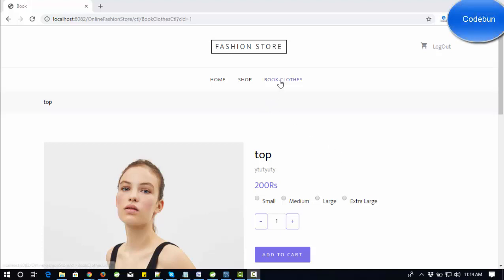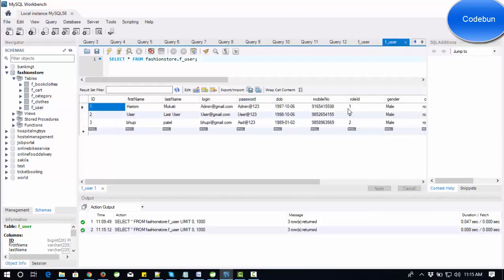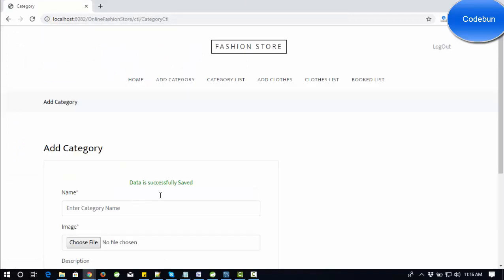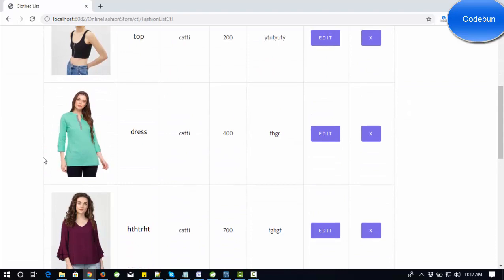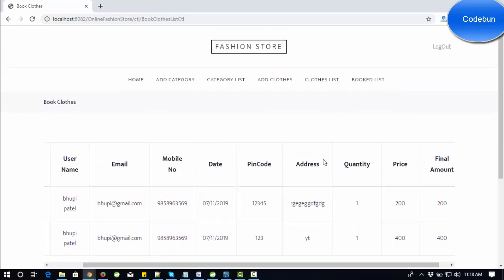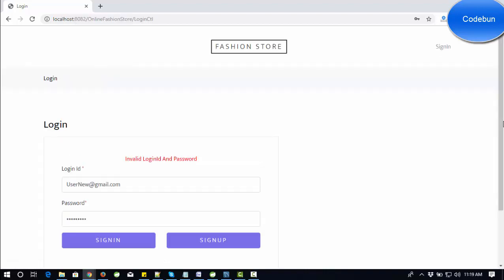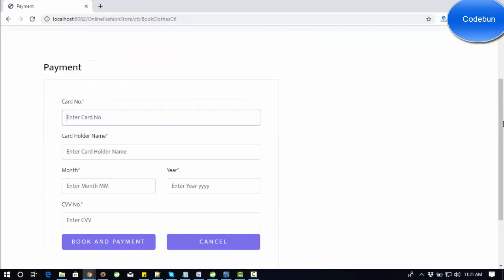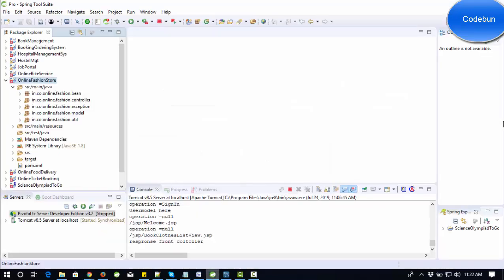Online fashion store project in java with source code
Online fashion store project in Java using jsp, servlet, Mysql, and MVC.Project in Java with source code.